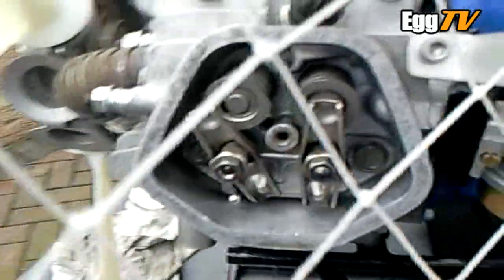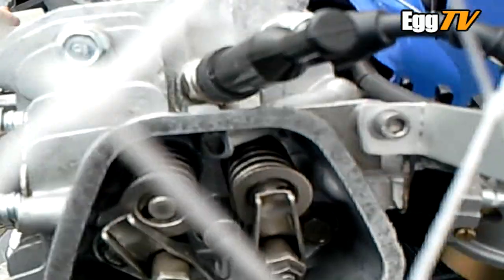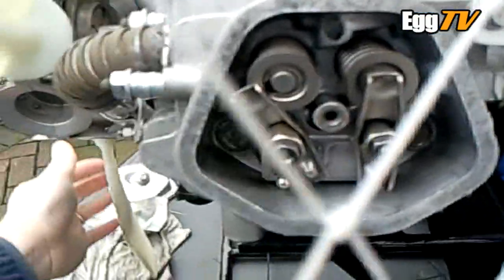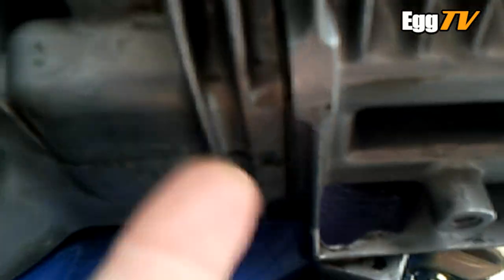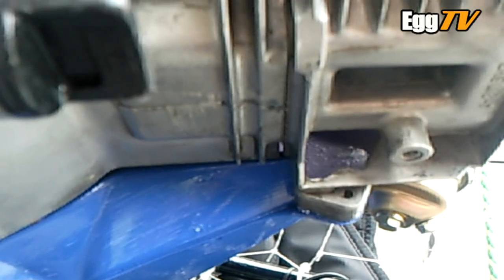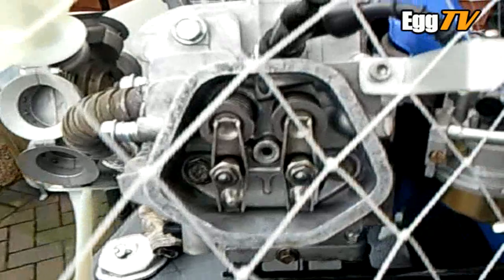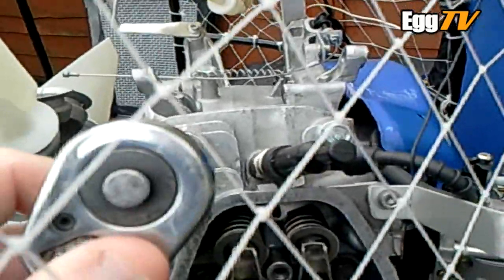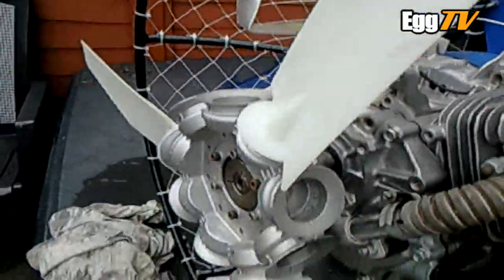GX270 Paramotor. Compression Issue? - EggTV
Is the lower thrust output after last weekend's disasterous thrust tests due to compression leakage. ?